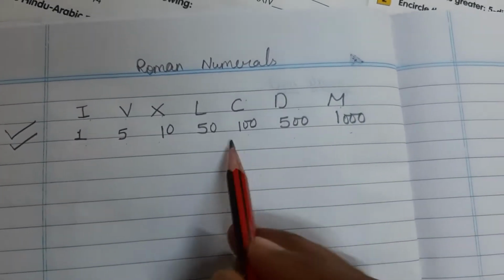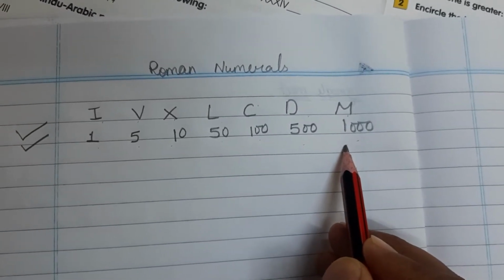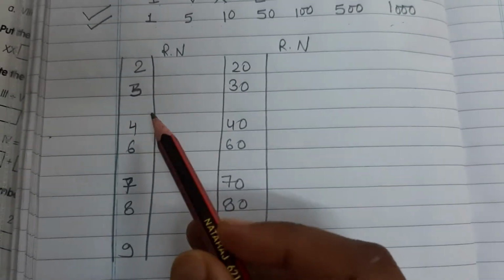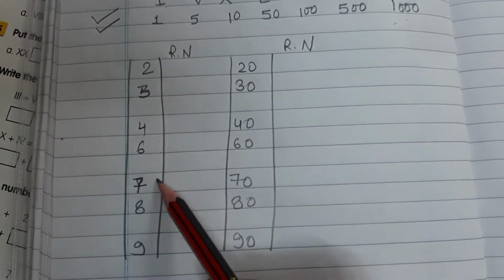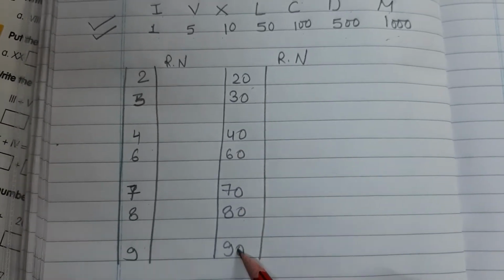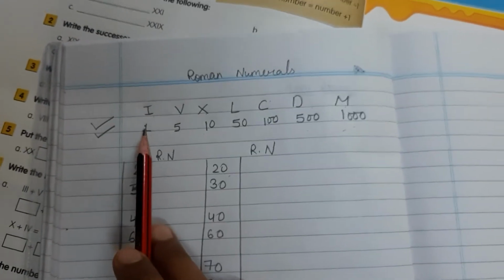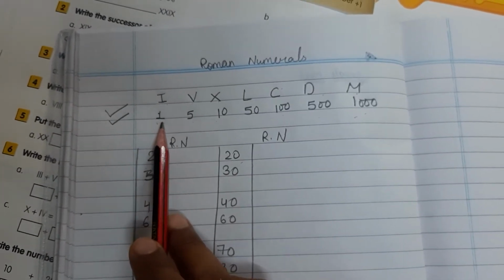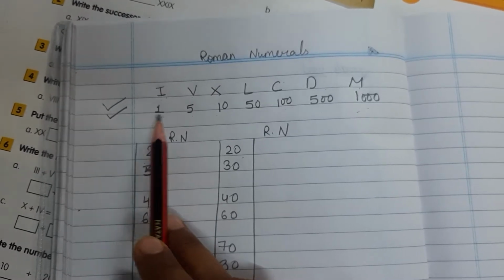Class 4 | ex 2.5 and 2.6 | Revision 4